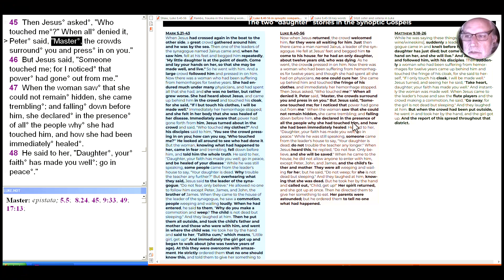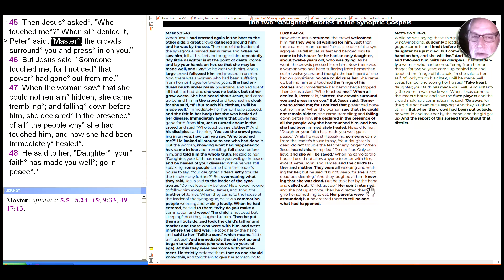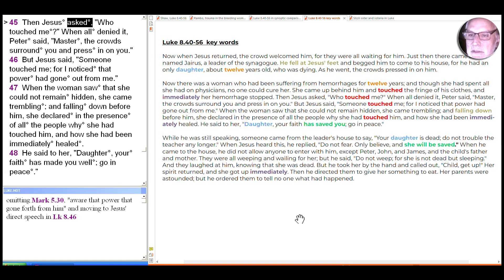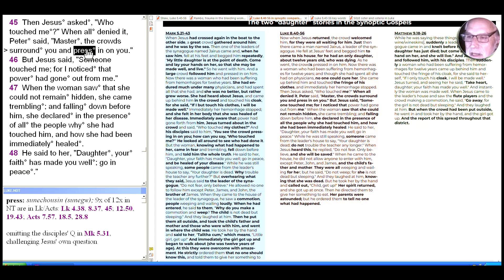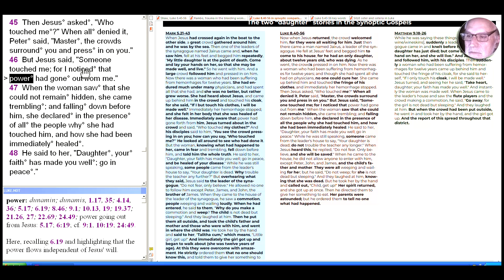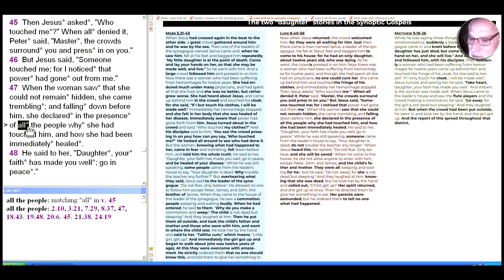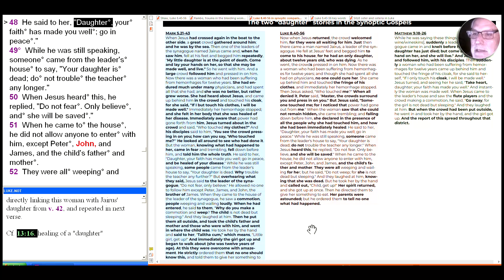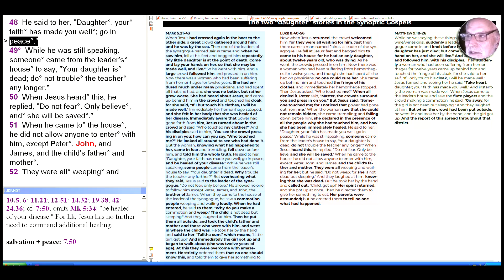S4E69 The Gospel of Luke: "Daughter, your faith has saved you" (Luke 8.45-48)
"Power had gone out of me," Jesus announces, and a search for the source of the event leads the woman to come out of hiding and witness to how her trust in Jesus healed her body of its bleeding.